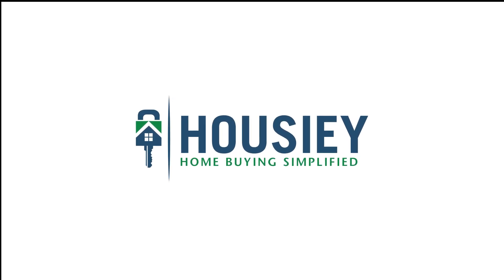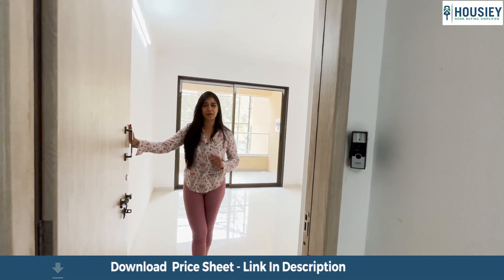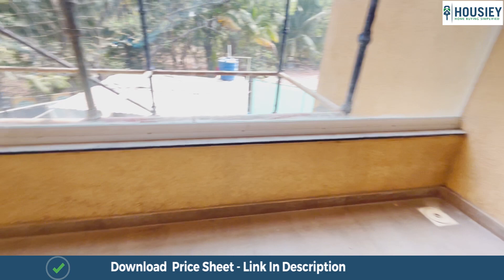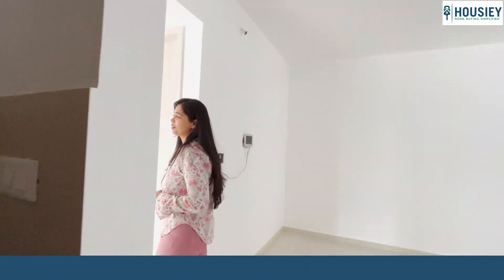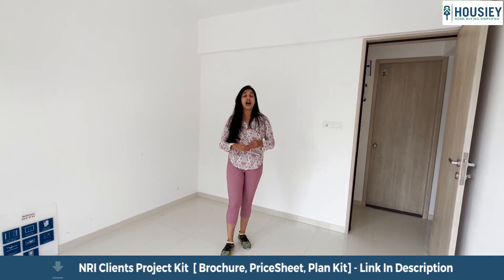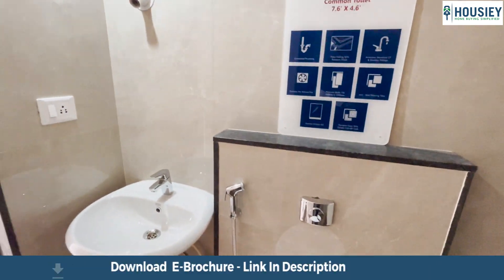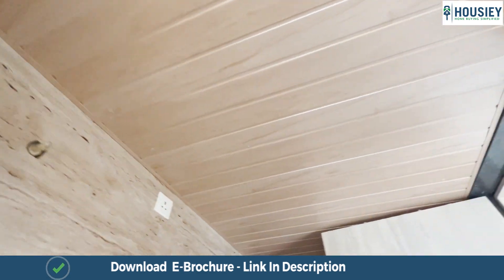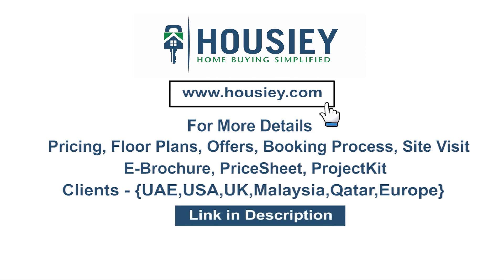Sukhwani Aspire Ravet | 2 BHK Sample Flat Tour | Sukhwani Associates Pune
Sukhwani Aspire Ravet 2 BHK Sample Flat tour of along with Sukhwani Associates Pune Project Review overview, plans, pricing

For Sukhwani Aspire more details like -
- Pros & Cons
- Unboxing / Sample Flat Videos
- 3D Viewing

Sukhwani Aspire Project Overview
Project will be constructed on 1 Acres of land parcel, 2 towers with 2B+G+12 floors having 2 BHK, 3 BHK premium residences.

Sukhwani Ravet location
Project is located Near Vikas Nagar, Ravet, Pune with -
Kiwale Road - 1.4km
Old Mumbai Road - 4.3km
D-Mart - 5.0km

Sukhwani Aspire Kiwale Project Amenities
Vetrified tiles, Granite Kitchen Platform, Aluminium sliding windows, SS sink, MS Safety & many more

Sukhwani Projects in Pune External Amenities
Project has luxurious amenities with likes of -
Multipurpose court
Gymnasium
Indoor games
Children's play area
rooftop cinema & Many More

Sukhwani Project in Ravet Parking -
Project has one type of car parking facility i.a Basemant

Aspire Ravet project has 2BHK, 3BHK premium residences with -
2BHK - (787 to 820)sqft
3BHK - 1030sqft

3 bhk Sukhwani Aspire floor plan

Maintenance -
Sukhwani Aspire Pune Project maintenance varies with the configuration and the carpet area which are as follows -
2BHK - (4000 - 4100) per month
3BHK - 5100 per month

Sukhwani Aspire Sample Flat is ready to view at the site.

Sukhwani Aspire Prices & its details can be found in the price section & Sukhwani Aspire brochure can be downloaded from the link mentioned below. Project has been praised by the home buyers & Sukhwani Aspire Review is 4 out of 5 from over all the clients who have visited the site.